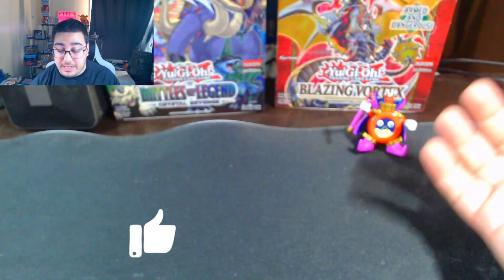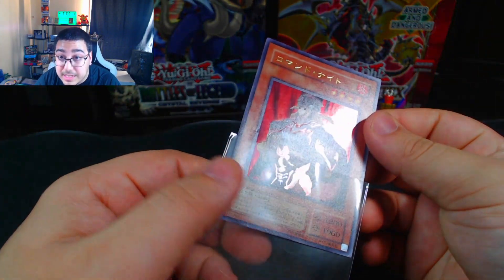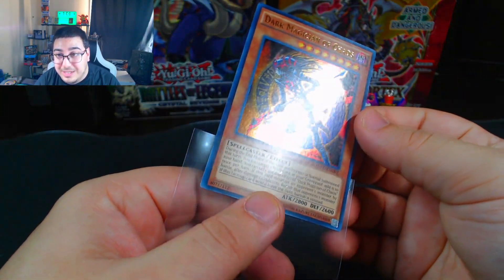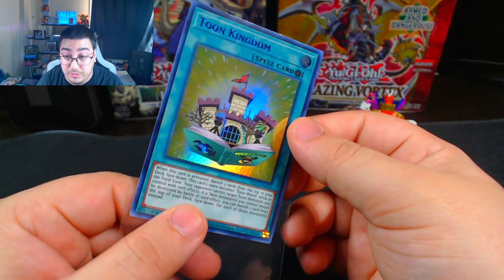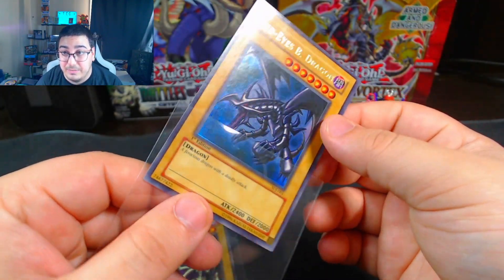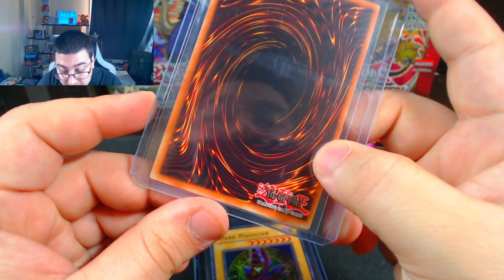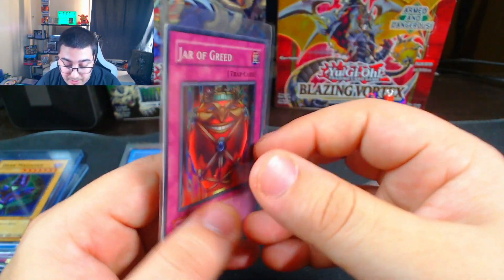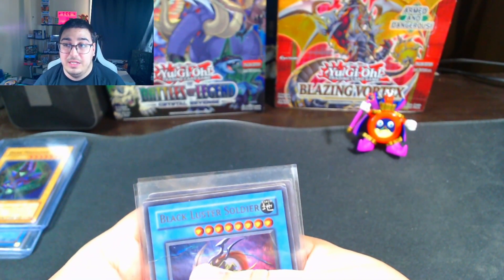My Collection IS GOING TO PSA?!?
PSA predictions and cards that I will be sending!

To continue my hobby I buy and sell individual cards and packs to keep bringing you these videos, you can find me on:

Video Edited by @brutis_maximus on Instagram